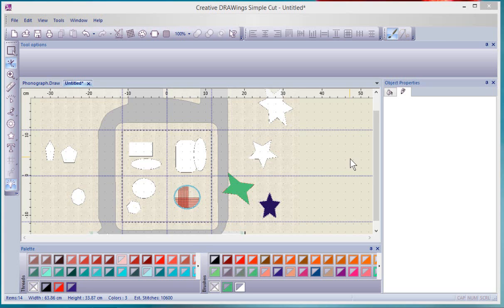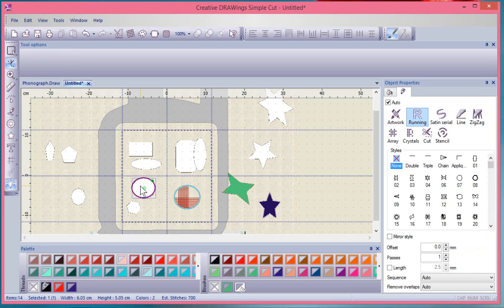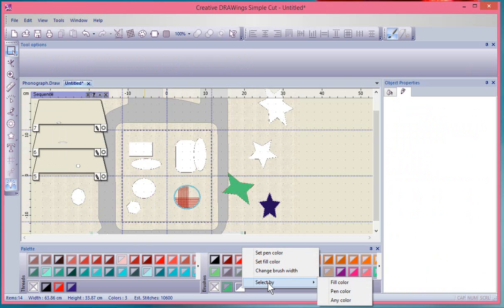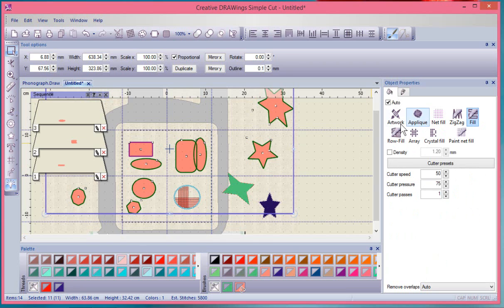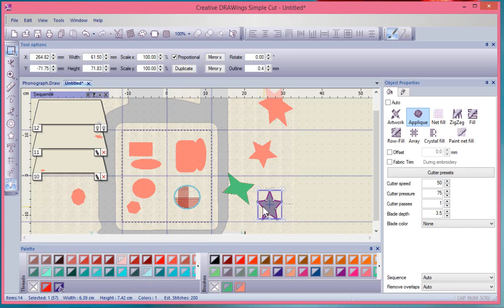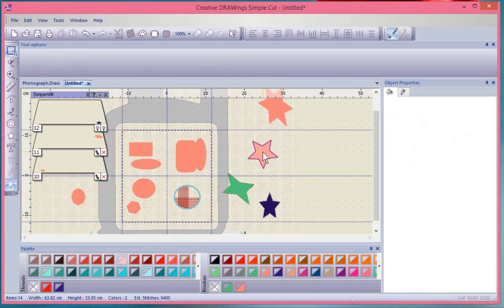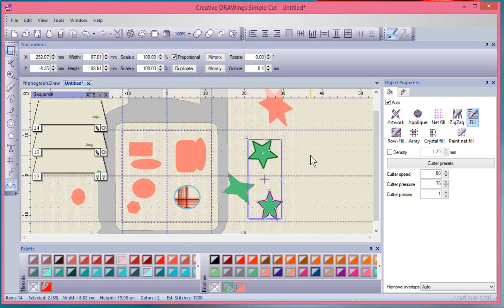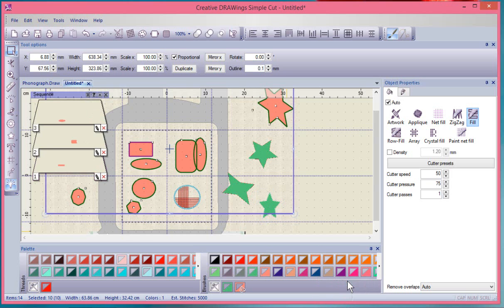How to Select Design By Color in Artistic Software 7.1